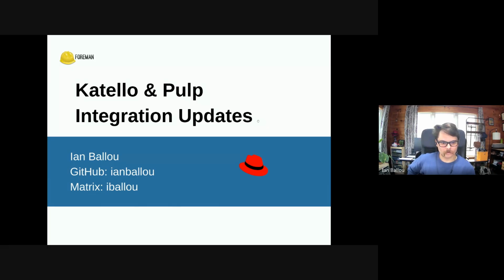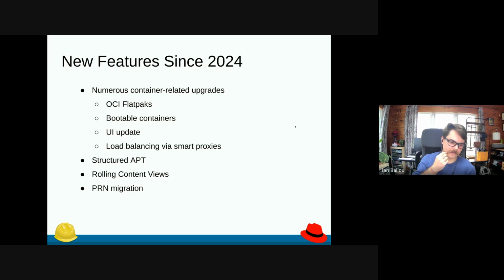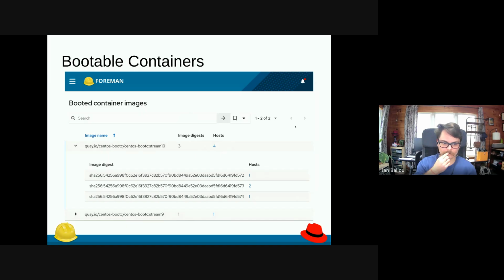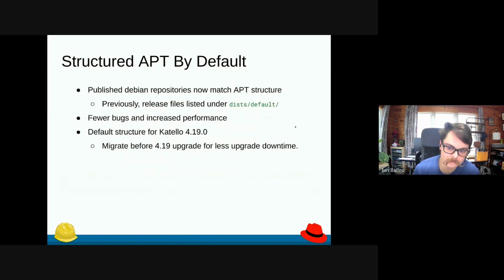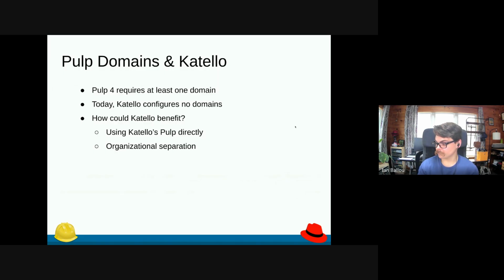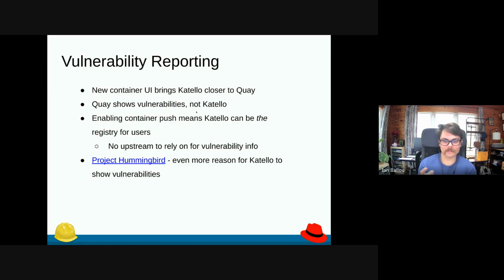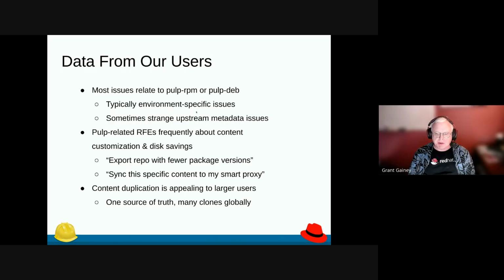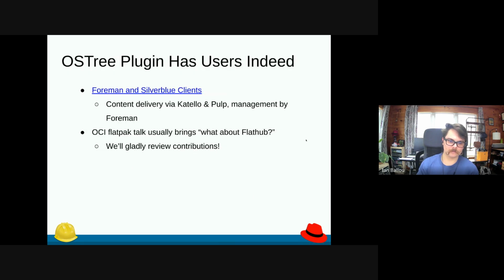2025 Katello & Pulp Integration Updates, PulpCon'25 Day 2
2025 Katello & Pulp Integration Updates, PulpCon'25 Day 2